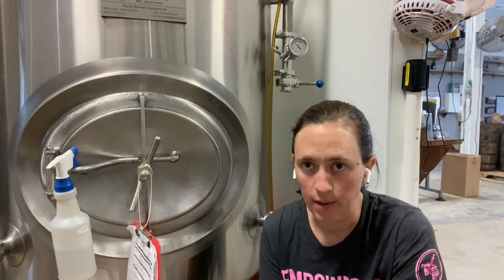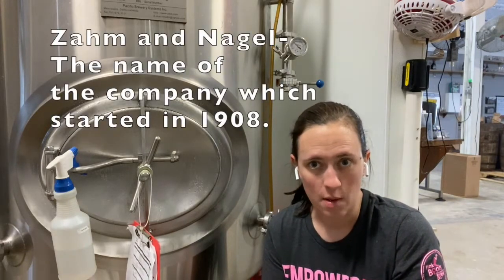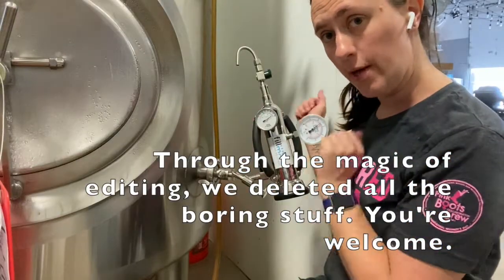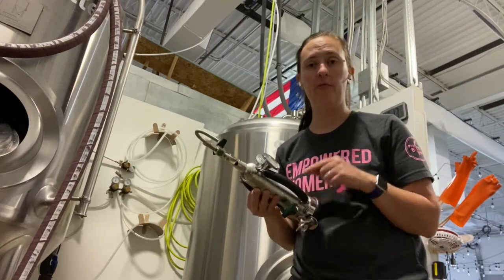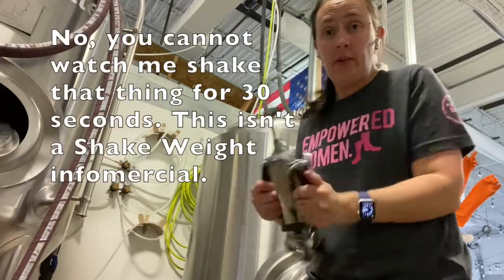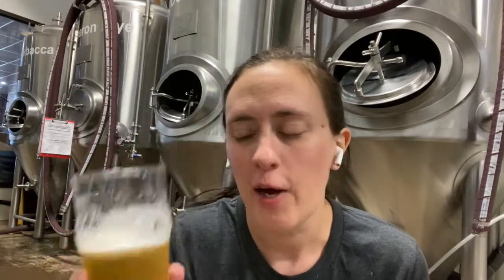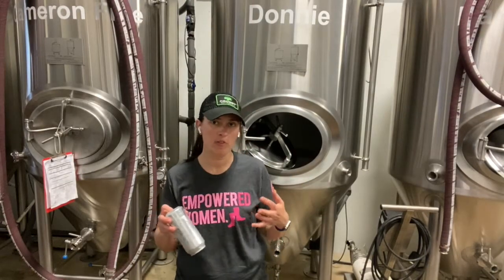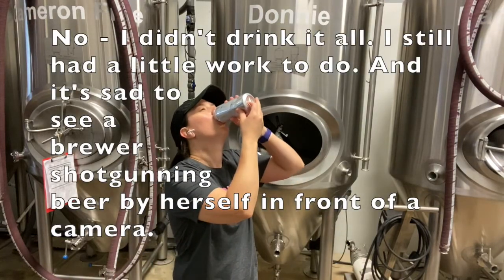How we perfectly carbonate our beer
Head Brewer Abbey shows you how we test C02 levels in our beer. No one likes flat beer and over carbonated beer is just as bad. Not only does this give us consistent quality but it's also a workout for the brewers!